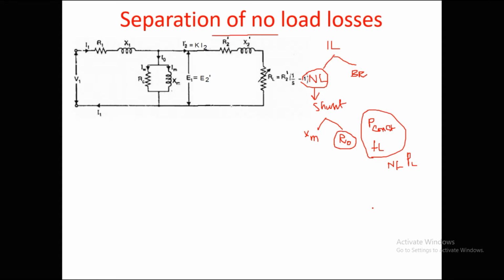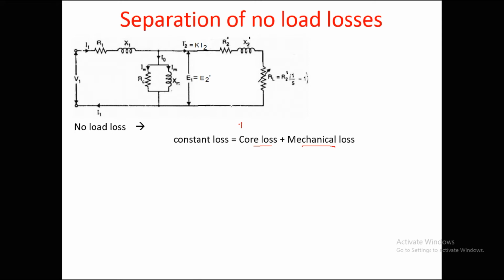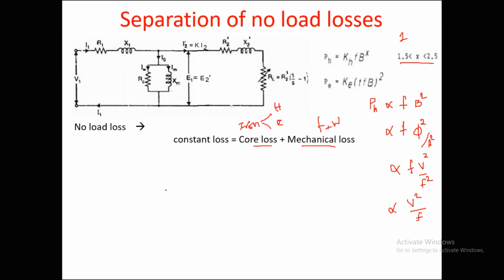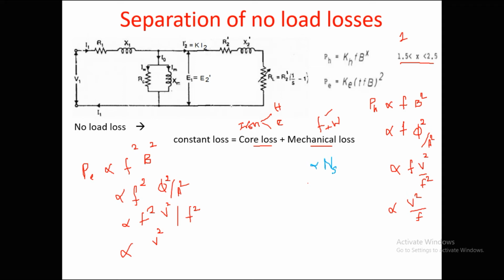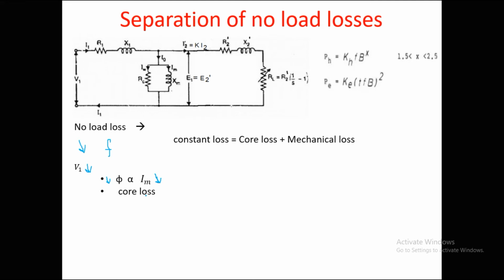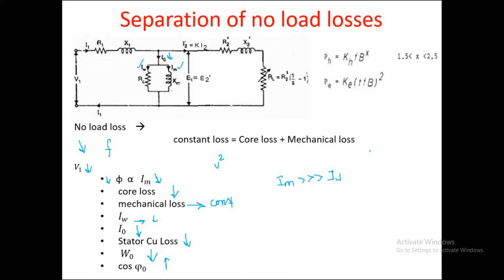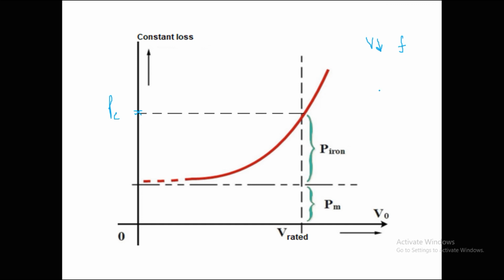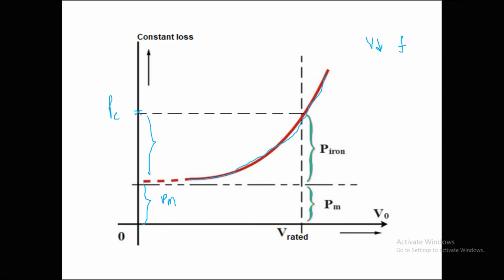11. Separation of No Load losses in three phase induction motor | EEE | English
1. types of no load losses
2. relationship between losses and supply voltage and frequency
3. reason for reducing supply voltage
4. effect of reduction in supply voltage
5. experimental results to separate losses